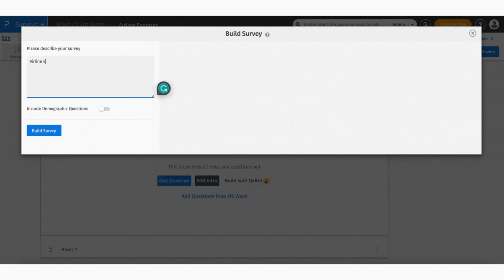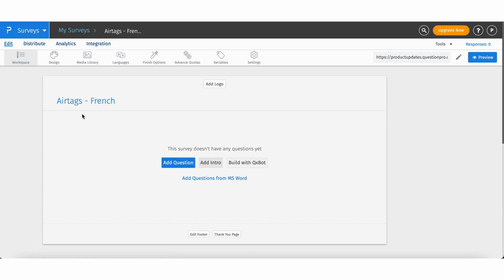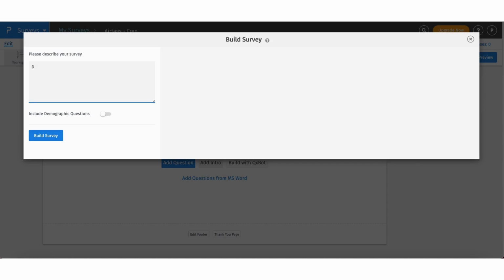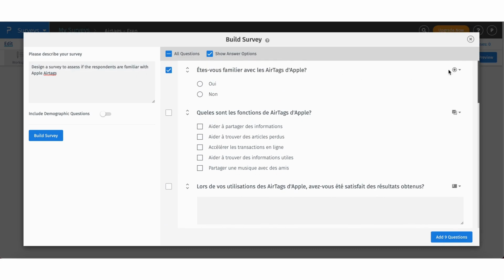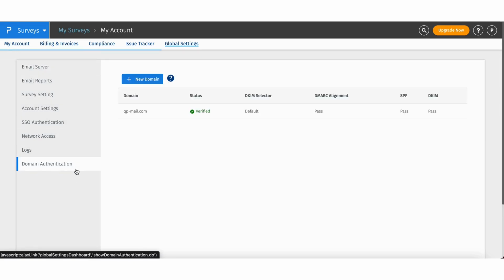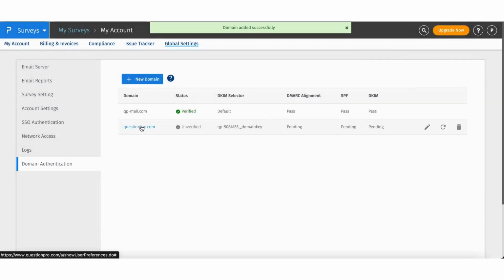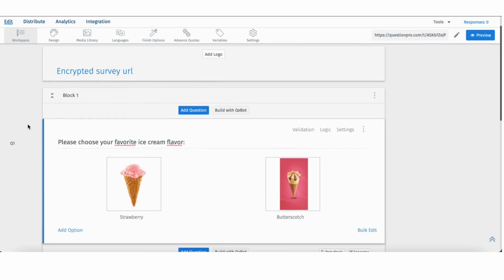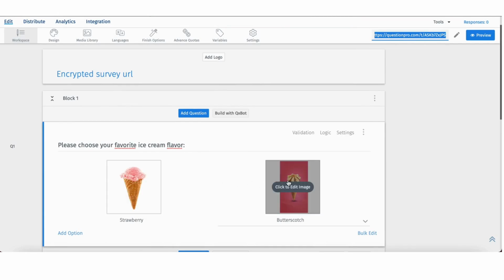Product Updates - March 2023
A short video about feature enhancements on QuestionPro surveys.

Sing up for a free account or log in to your account